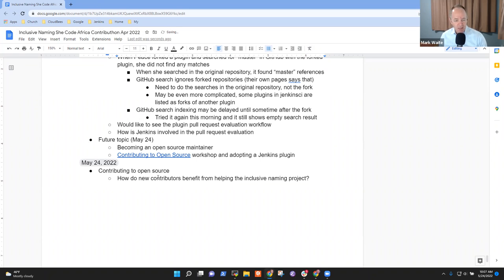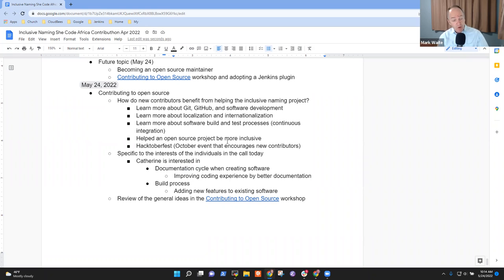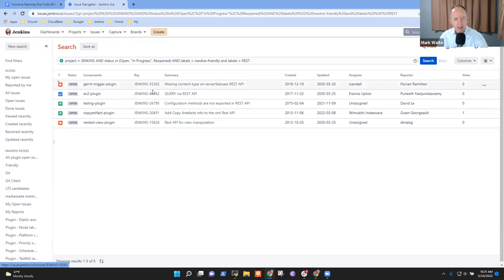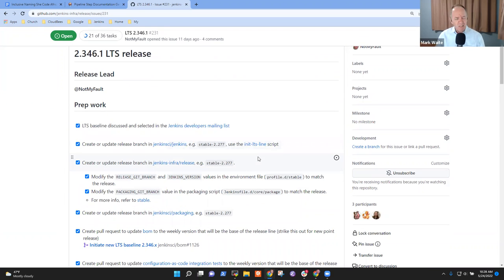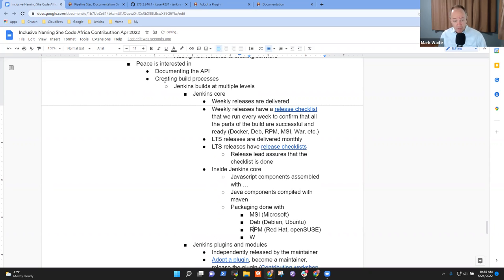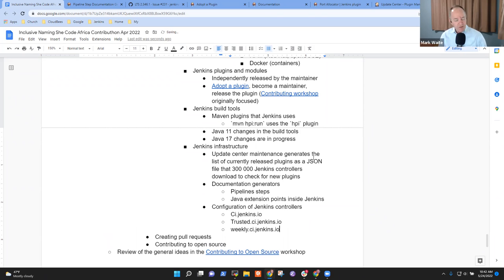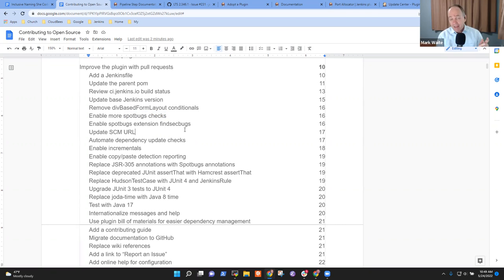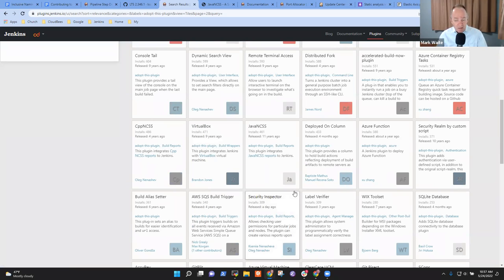2022 05 24 Inclusive Naming